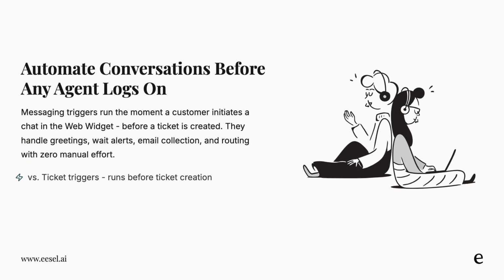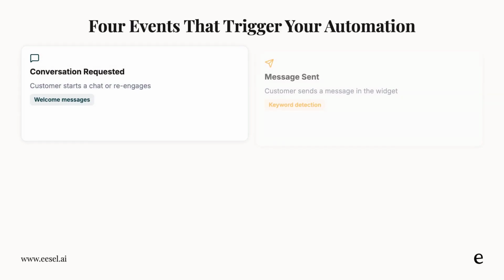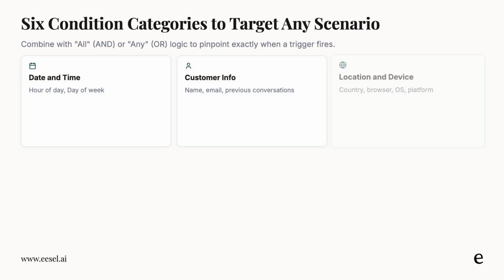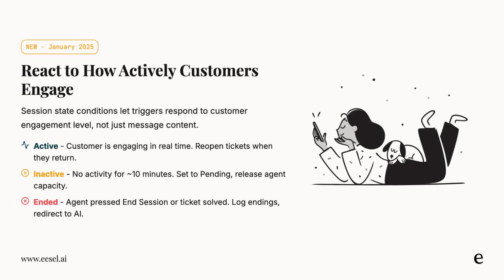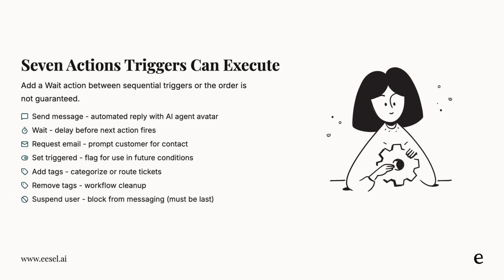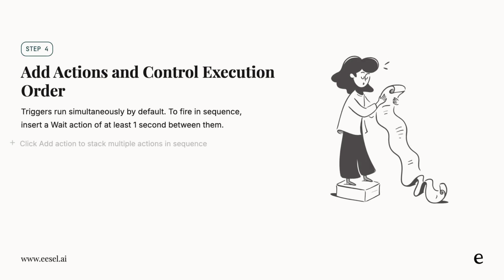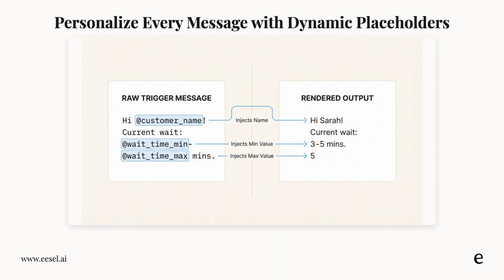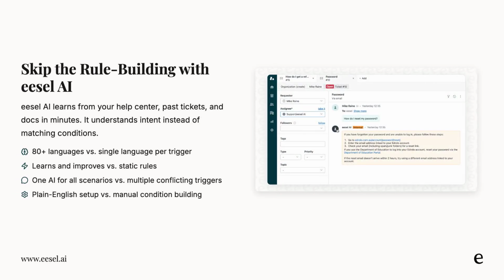Zendesk messaging triggers: they fire before your ticket even exists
Zendesk messaging triggers run before a ticket is ever created, firing on live chat conversations in the Web Widget and mobile SDKs. Unlike ticket triggers, only admins can build them, and the condition and channel limitations catch most teams off guard the first time.

We'll cover:
* How messaging triggers differ from ticket triggers and when each one fires
* All available condition types: time, customer info, location, device, session state (added Jan 2025)
* How to use placeholders like @customer_name and @wait_time_min in trigger messages
* Why triggers can fire simultaneously by default and how the Wait action fixes it
* Social channel limitations: what conditions don't work on Instagram and Facebook

Zendesk messaging triggers are effective for structured conversation routing, but they follow static rules. eesel AI layers intelligent response suggestions on top, understanding conversation context rather than matching conditions, and works inside Slack and Teams so your agents get help wherever they work.

Check out also these related blogs:
* How to use Zendesk triggers to add internal notes on certain conditions